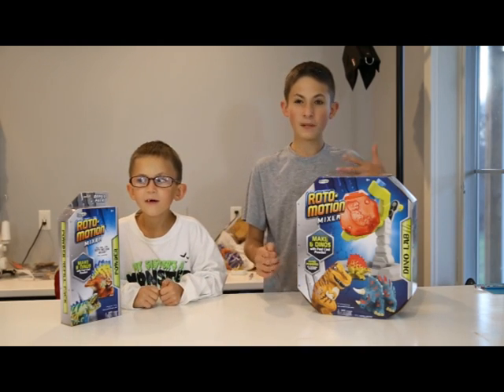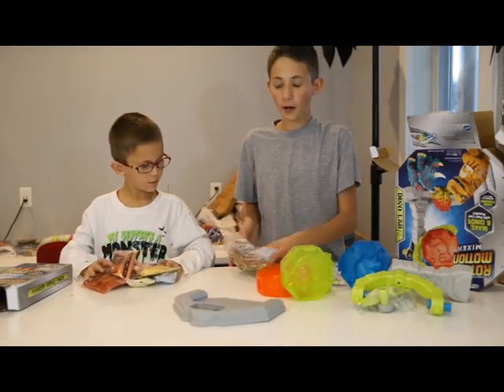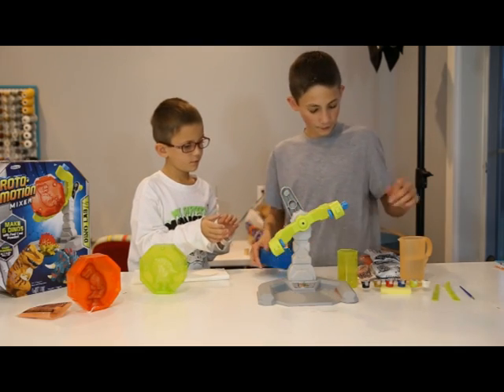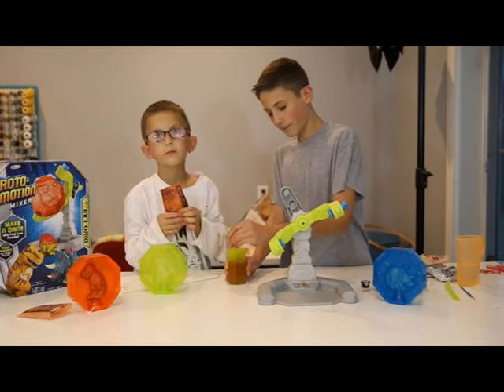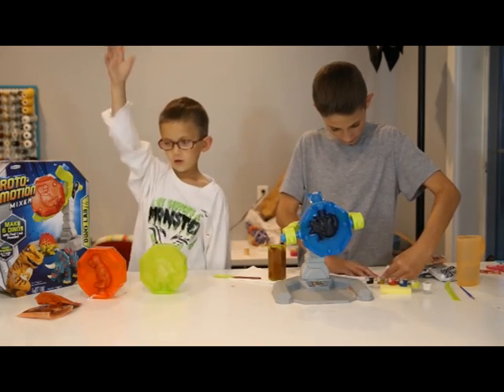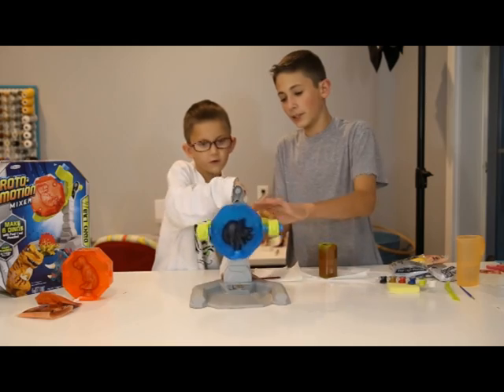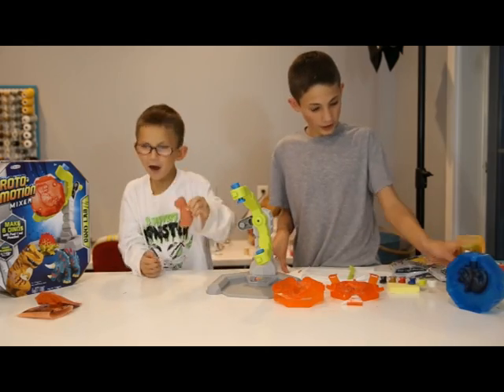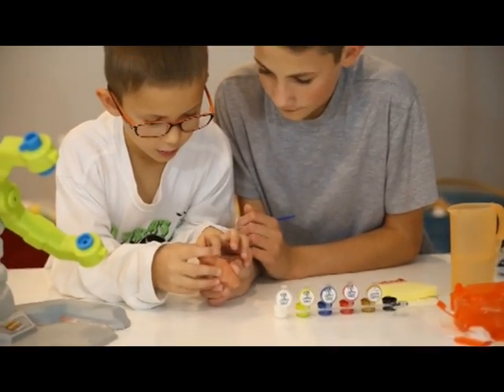Roto Motion Mixer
we had fun making dinos with the Roto-Motion Mixer - thumbs up!